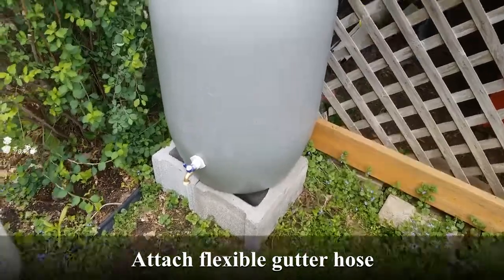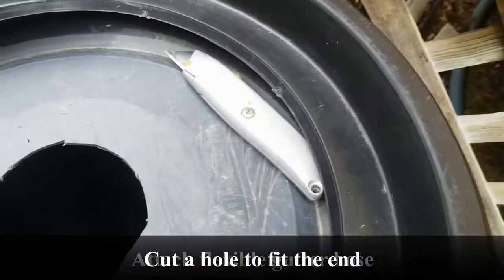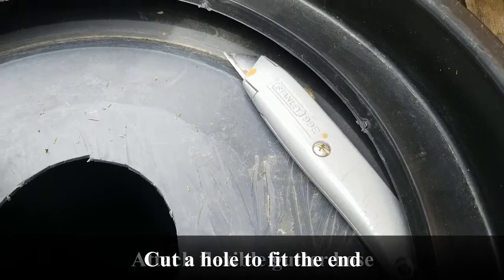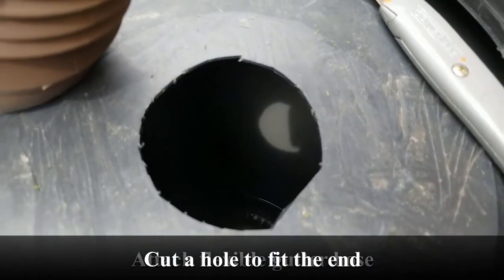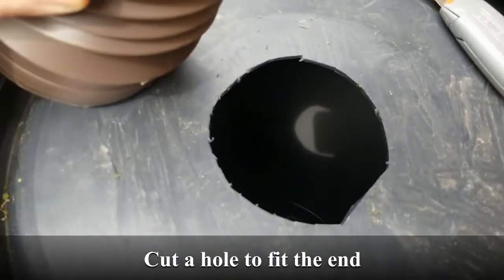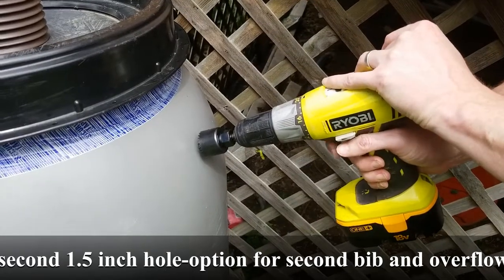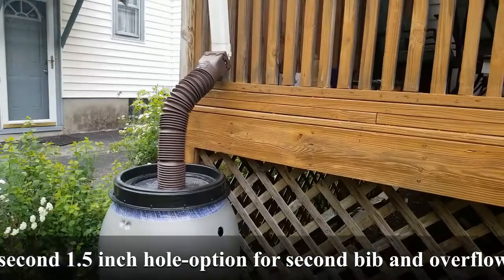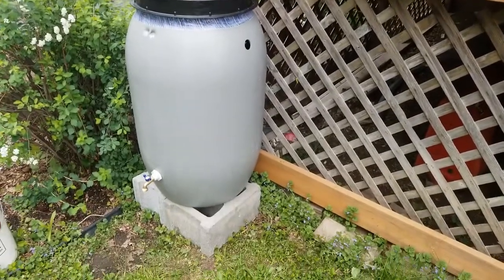How to make a simple rain barrel with materials list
You will need:

Drill
Hole saw 1.5 inch bit
teflon tape
B&K 1/2-in x 1/2-in Threaded Female Adapter Union Fitting (Lowes bulkhead fitting), x2 if you are adding an overflow hose
1/2 inch male hose bib, x 2 if you are adding overflow hose
Flexible gutter elbow
Jigsaw or sharp utility knife